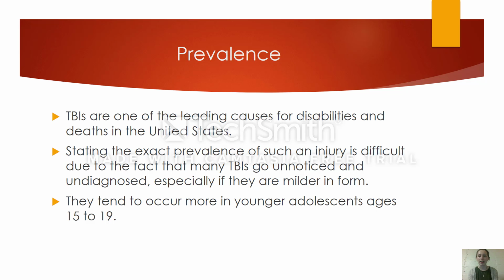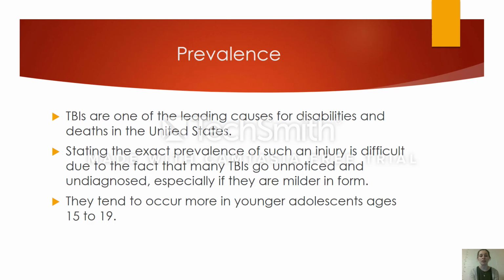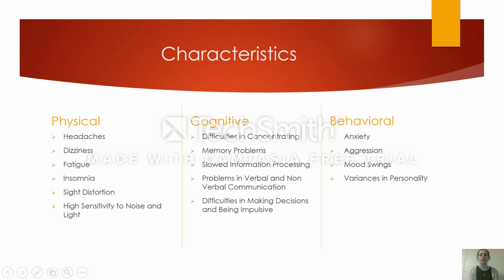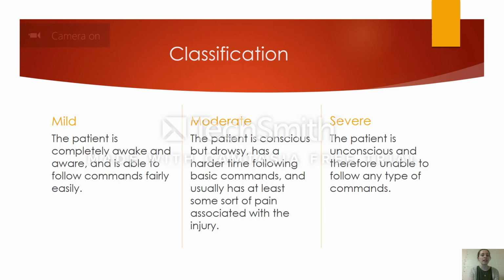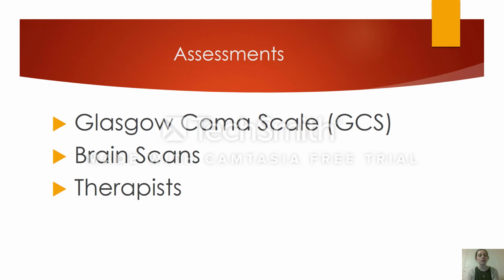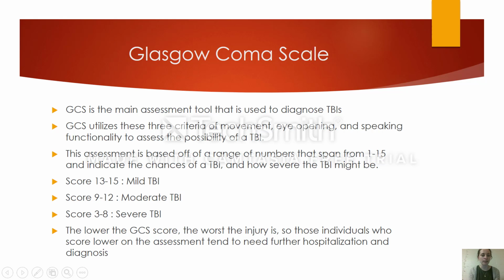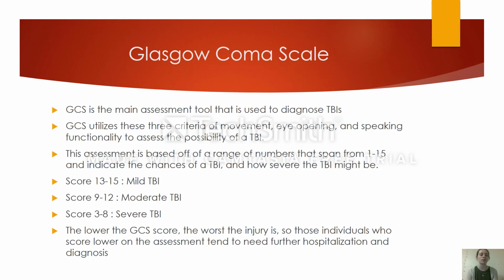Traumatic Brain Injury Final Presentation Video